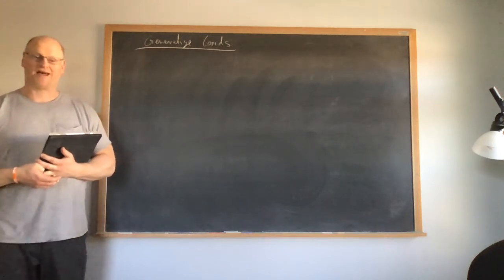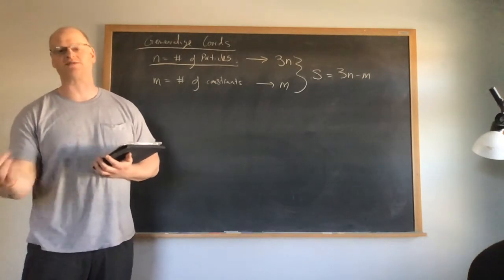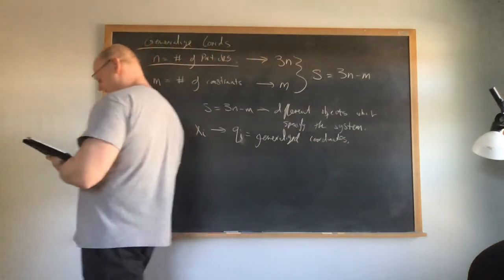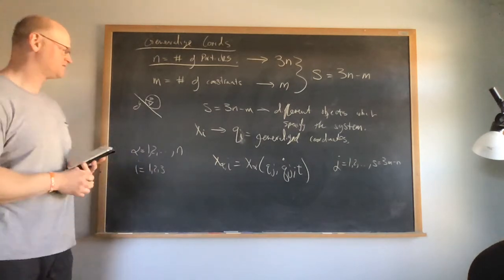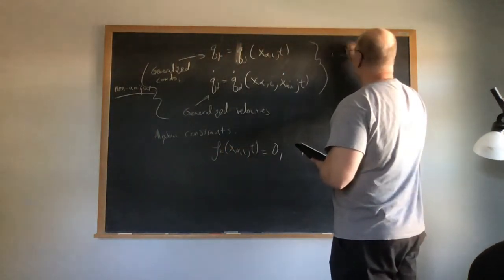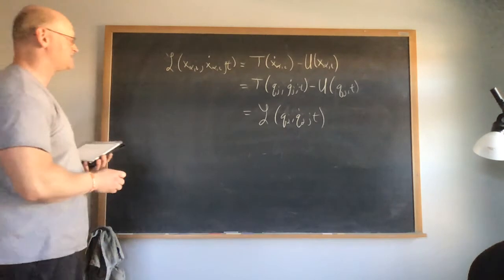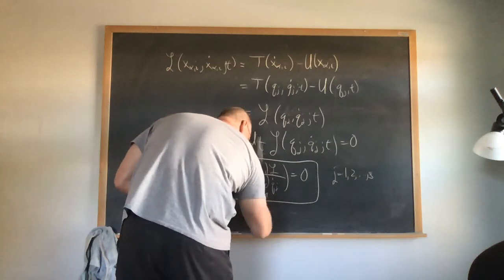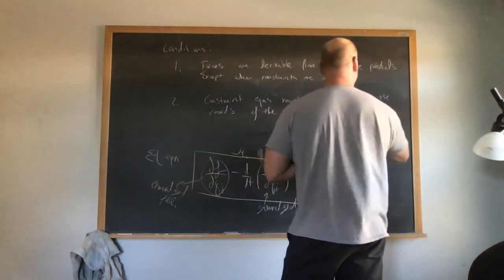Generalized Coordinates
We introduce the idea of generalized coordinates and discuss how the Euler-Lagrange Equations are rewritten in terms of these generalized coordinates.